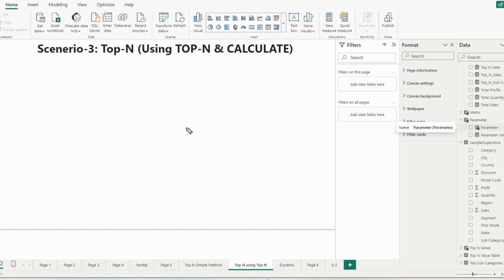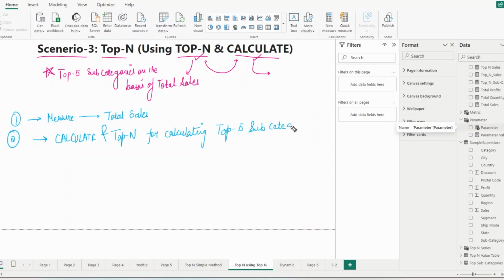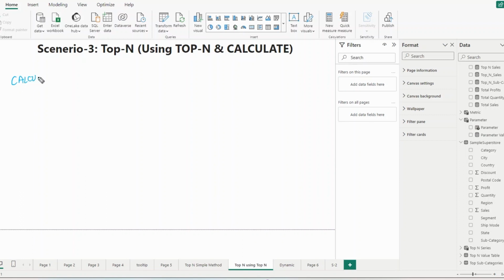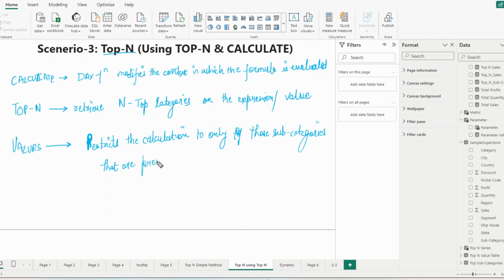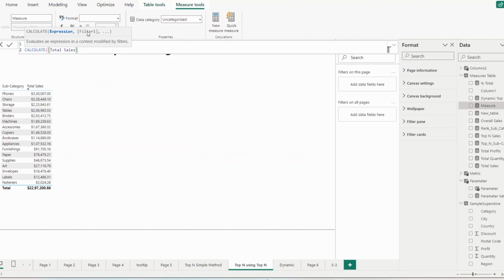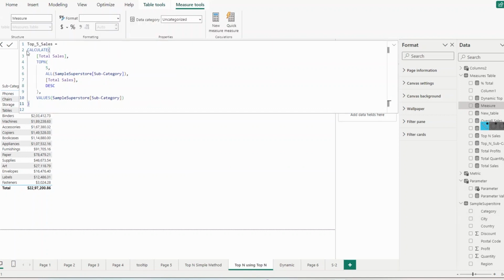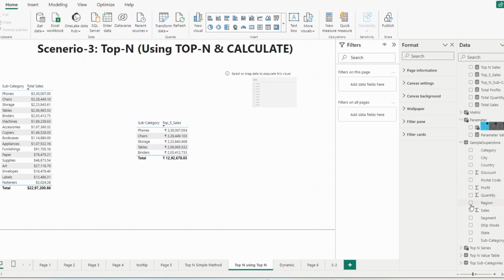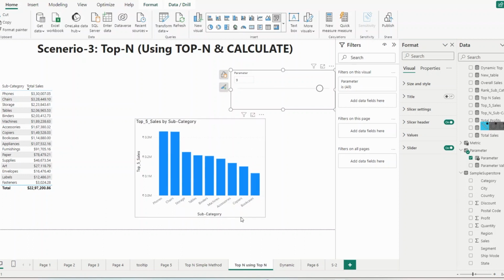How to calculate TOPN in Power BI? | TOPN DAX | Power BI I Using Calculate and Top-N I Part-3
This video is about calculating the Top-N Categories on the basis of Total Sales Amount using Sample SuperStore Dataset.

This is the Part-3 of 4 video series.

Power BI, Power BI Secenrio Based Power BI tutorial
Data visualization with Power BI
Power BI dashboard design
Power BI desktop walkthrough
Power BI report creation
DAX (Data Analysis Expressions) in Power BI
Power BI drill-down and drill-up
Power BI integration with Excel
Power BI data connections
Power BI custom visuals
Power BI sharing and collaboration
Power BI for beginners
Power BI advanced features
Power BI mobile app usage
Power BI data cleansing
Power BI real-world examples
Power BI data refresh
Power BI certifications and training
Power BI vs. other BI tools
Power BI data sources
Power BI for financial reporting
Power BI for marketing analytics.